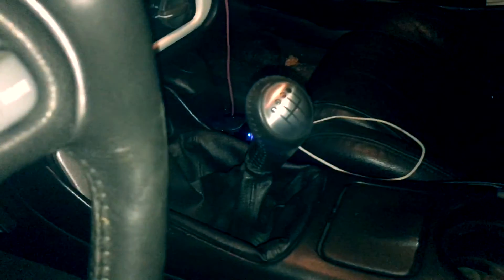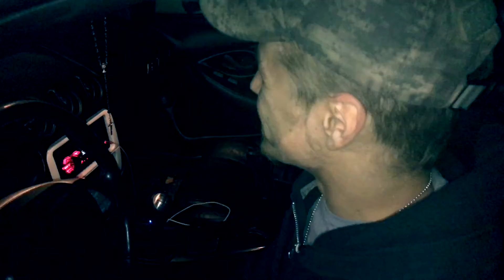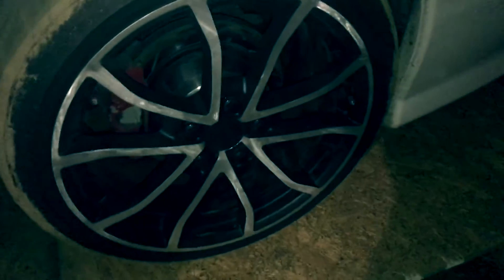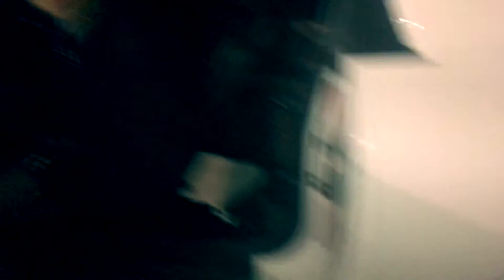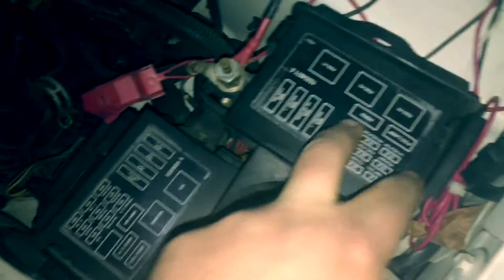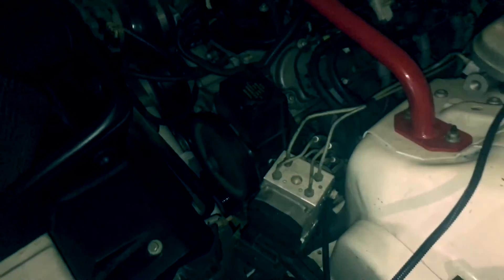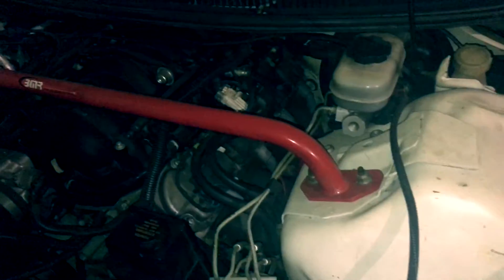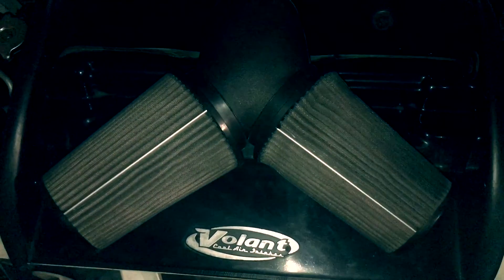Murican Christmas Eve Trans-Vette 2016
Merican Muscle 2002 WS6 Firebird Trans Am American Tranny